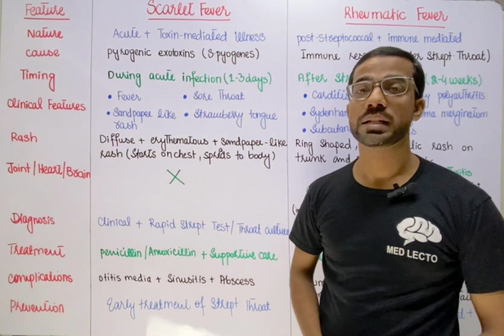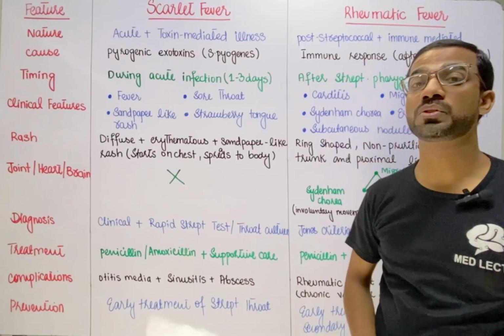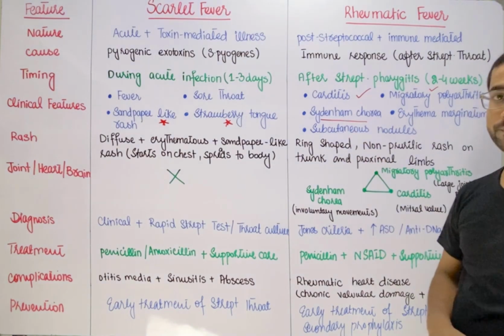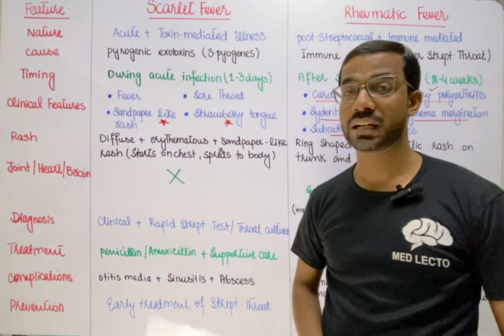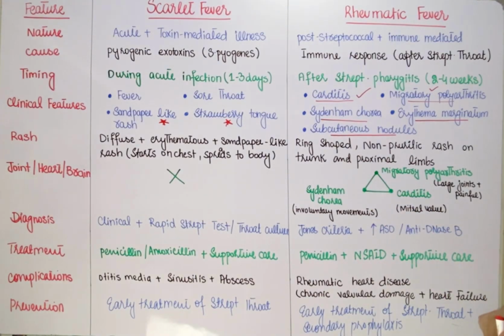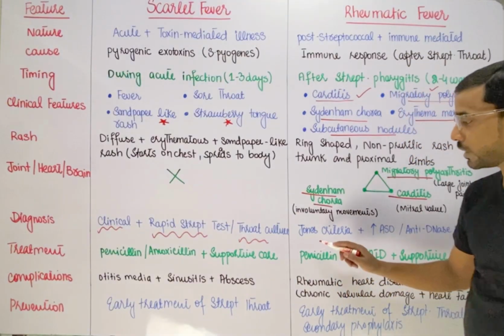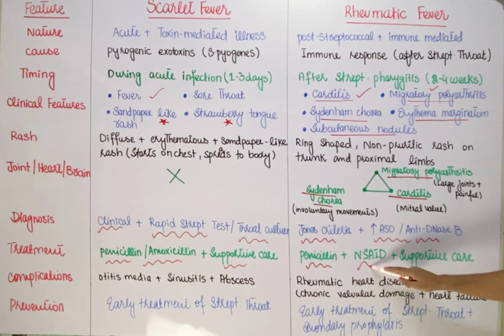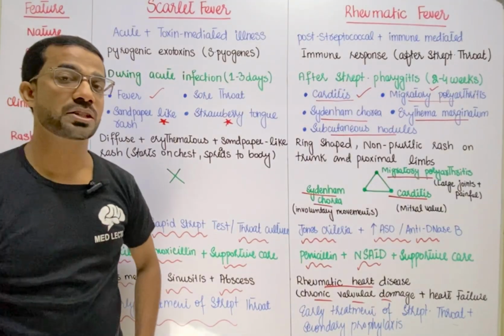Scarlet Fever vs. Rheumatic Fever: Key Differences Explained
In this video, we break down two major post-streptococcal complications: Scarlet Fever and Rheumatic Fever. Learn how to quickly distinguish between them based on pathophysiology, clinical presentation, timing, and long-term risks.

Key Topics Covered:
• Scarlet Fever vs. Rheumatic Fever comparison
• Toxin-mediated response (Exotoxin) vs. Autoimmune response (Molecular Mimicry)
• Classic clinical signs: Strawberry tongue & sandpaper rash vs. Jones Criteria & Rheumatic Heart Disease
• Treatment and prevention strategies for Group A Strep complications